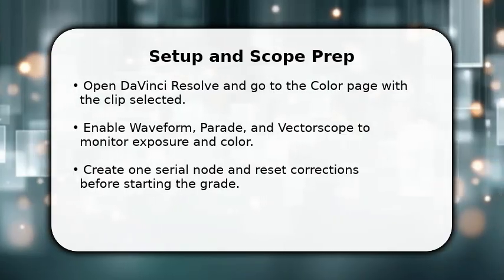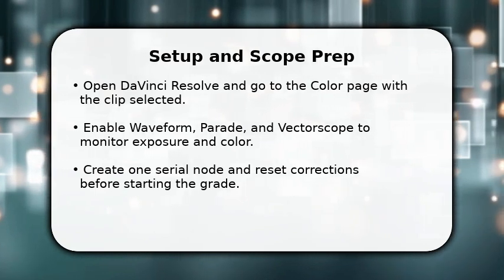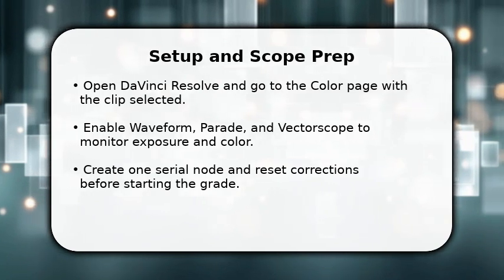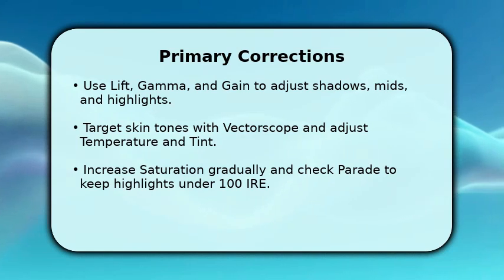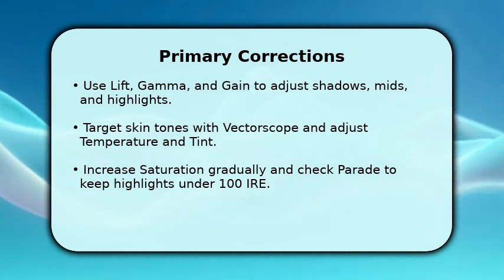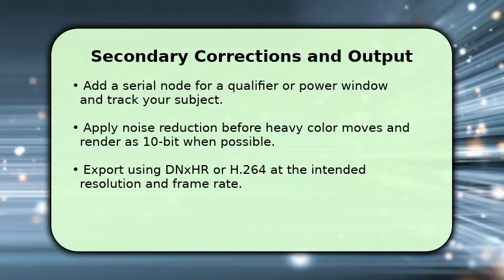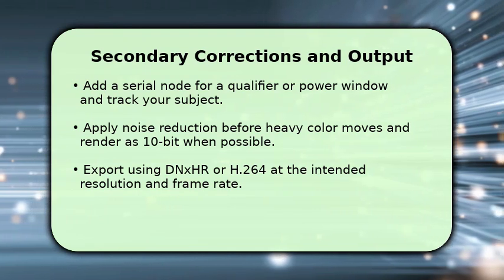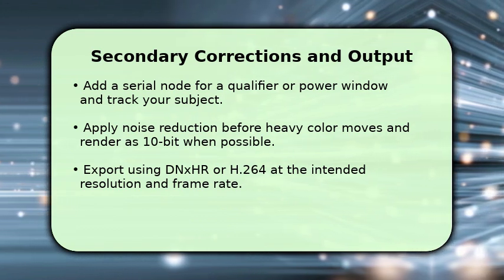How to Color Correct on Davinci (only Way)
How to Color Correct on Davinci (only Way) | 🔒 Surfshark VPN Deal — Stay private and secure. $1.99/mo + 3 Months Free ▸

Dive into the art of color correction on DaVinci Resolve in this comprehensive tutorial. Learn essential techniques to enhance your video's visual appeal, ensthy with step-by-step guidance tailored for both beginners and seasoned professionals.

DaVinci Resolve, color correcting, video editing, post production, visual effects tutorial, professional color grading, beginner friendly video tutorials,